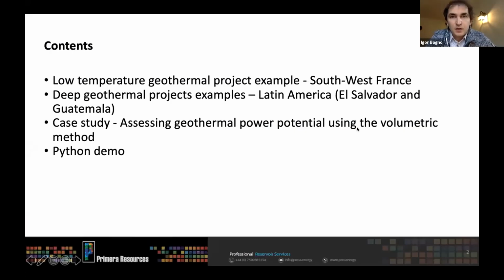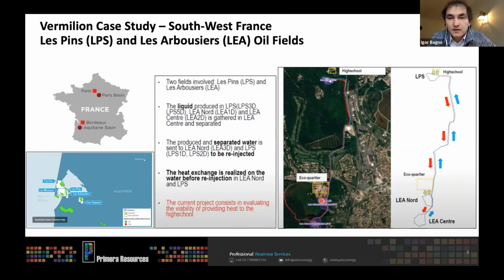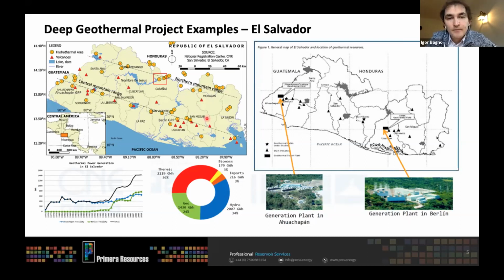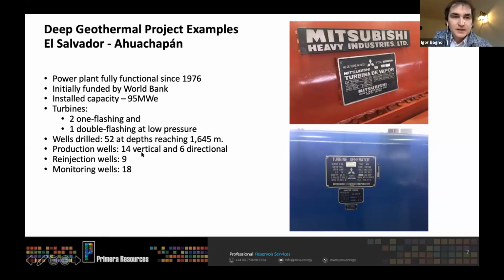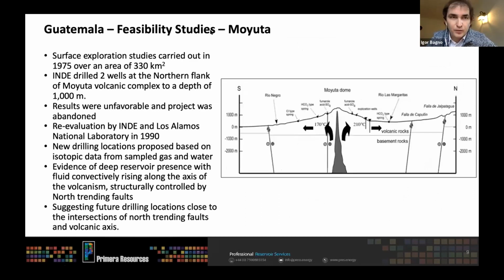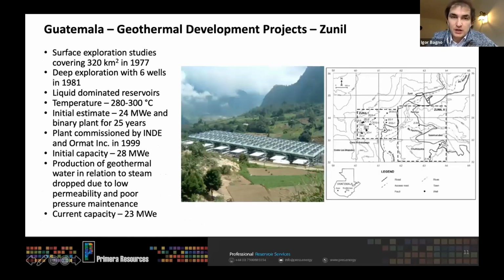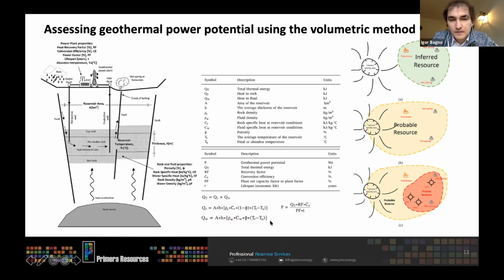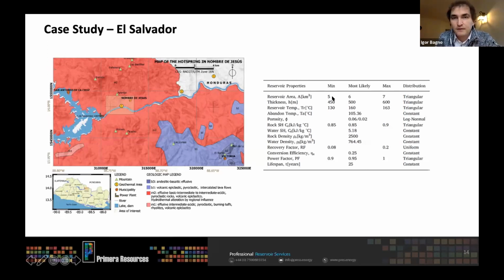Geothermal Overview and Case Studies